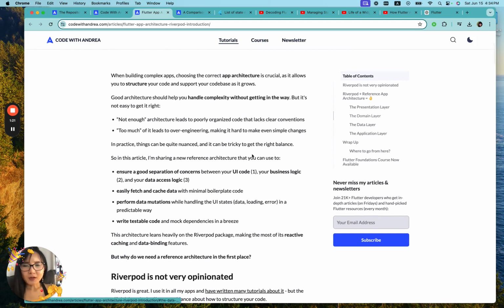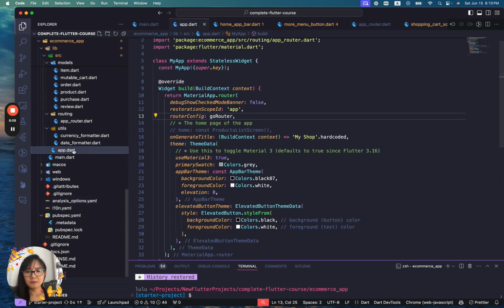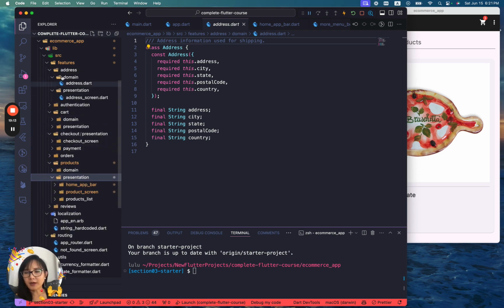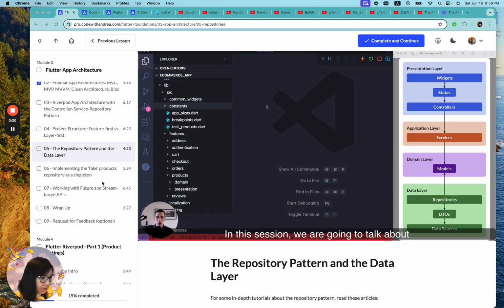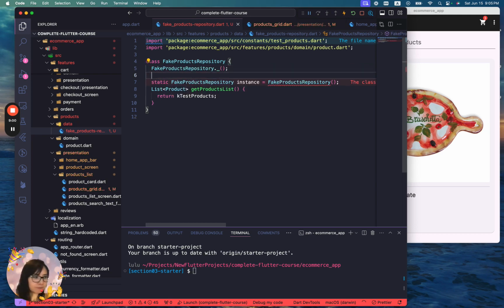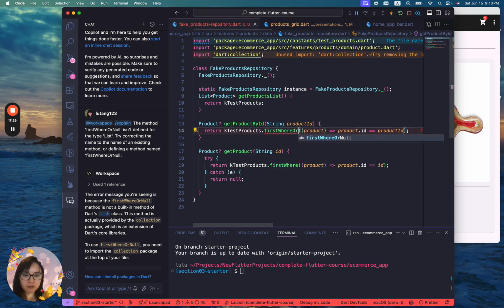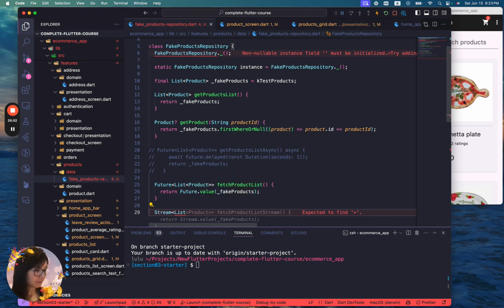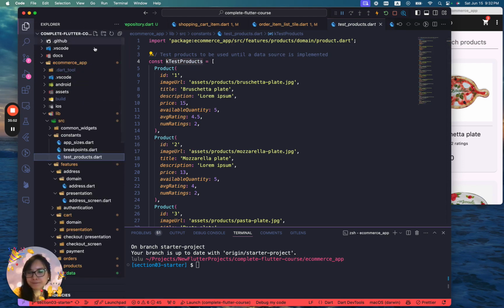6. Complete Flutter Course - Module 3 (Part 2): Flutter App Architecture with Riverpod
🤗 Welcome to The Flutter Fairy 🧚‍♀️, where we will learn 📚 and make magic ✨ together 👩🏻‍💻 !

(git checkout  section03-starter) to follow the coding progress and let's learn together.

This video is  Module 3 (Part 2) for Code With Andrea's Complete Flutter Course. Topic covered:
- Popular App Architectures: MVC, MVVM, Clean Architecture, Bloc
- Architecture as a function of app complexity
- Widgets, controllers, services, and repositories
- Project Structure: Feature-first vs Layer-first
- The repository pattern and the data layer
- Working with Future and Stream-based APIs

𝒀𝒐𝒖𝒓 𝒔𝒖𝒑𝒑𝒐𝒓𝒕 𝒘𝒊𝒍𝒍 𝒃𝒆 𝒈𝒓𝒆𝒂𝒕𝒍𝒚 𝒂𝒑𝒑𝒓𝒆𝒄𝒊𝒂𝒕𝒆𝒅 𝒂𝒏𝒅 𝒘𝒊𝒍𝒍 𝒉𝒆𝒍𝒑 𝒎𝒐𝒕𝒊𝒗𝒂𝒕𝒆 𝒎𝒆 𝒕𝒐 𝒄𝒓𝒆𝒂𝒕𝒆 𝒃𝒆𝒕𝒕𝒆𝒓 𝒗𝒊𝒅𝒆𝒐𝒔. This channel is in the early stage 🌱, where I am also learning 📚 and exploring 🔭. After these "study-with-me" kinds of videos, I plan to create more of my own tutorial videos to help more people learn, we will also cover topics beyond Flutter for becoming a great software engineer, stay tuned 👀. My goal is for my daughter to one day watch and understand my videos and learn to code better apps.

Note: This is an Intermediate to Advanced level course about Flutter App Development. My video is not a copy of other people's courses, nor am I promoting them. Due to copyright, I can't screen share other people's video course content. In my video, you can hear their voice and see my screen recording of me coding according to the course progress, along with my own analysis and comments. (By the way, the course is very good but the video content is short and mostly just reading slides and changing some code, which you can learn in my video as well and code along. My video is long because I am recording the whole live learning and coding process). 🤗

Main reasons to share these videos:
1. To motivate myself to keep learning and have a record of my learning process. By putting a camera on myself and recording daily or weekly, it can help me be more productive each day, and since I am 100% working from home, it's more interesting for me to share and connect with more people. Honestly, I don't expect my video to be popular; these are all unedited, but serious learners will find it useful in some ways.

2. To help motivate more people like me to keep learning more. In each video, I will leave references to the materials and code you can use to code along with me. You will also hear my own explanations for the code.

Leave them below! I'd love to hear your thoughts and help with any questions you have.

📚 𝑯𝒂𝒑𝒑𝒚 𝒔𝒕𝒖𝒅𝒚𝒊𝒏𝒈! 𝑳𝒆𝒕'𝒔 𝒍𝒆𝒂𝒓𝒏 𝒂𝒏𝒅 𝒈𝒓𝒐𝒘 𝒕𝒐𝒈𝒆𝒕𝒉𝒆𝒓. 📚

**𝑷𝒍𝒆𝒂𝒔𝒆 𝒅𝒐 𝒏𝒐𝒕 𝒍𝒆𝒂𝒗𝒆 𝒂𝒏𝒚 𝒏𝒆𝒈𝒂𝒕𝒊𝒗𝒆 𝒐𝒓 𝒊𝒎𝒑𝒓𝒐𝒑𝒆𝒓 𝒄𝒐𝒎𝒎𝒆𝒏𝒕𝒔. 𝑻𝒉𝒊𝒔 𝒊𝒔 𝒂 𝒑𝒖𝒓𝒆 𝒍𝒆𝒂𝒓𝒏𝒊𝒏𝒈 𝒄𝒐𝒎𝒎𝒖𝒏𝒊𝒕𝒚 𝒘𝒊𝒕𝒉 𝒏𝒐 𝒂𝒅𝒔 𝒐𝒓 𝒑𝒓𝒐𝒎𝒐𝒕𝒊𝒐𝒏𝒔, 𝒐𝒏𝒍𝒚 𝒂 𝒅𝒓𝒆𝒂𝒎 𝒕𝒐 𝒂𝒄𝒉𝒊𝒆𝒗𝒆 𝒘𝒉𝒂𝒕 𝒘𝒆 𝒘𝒂𝒏𝒕.🌈**